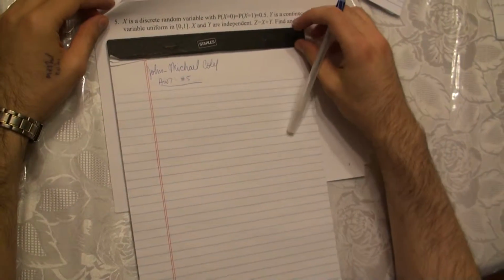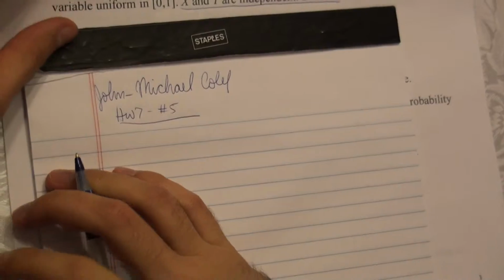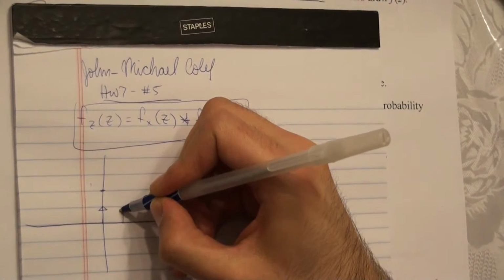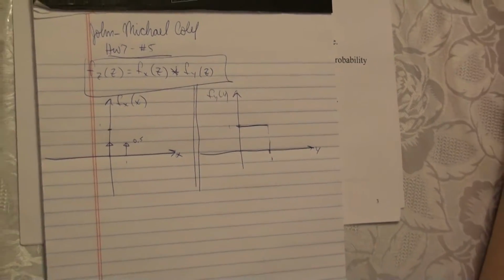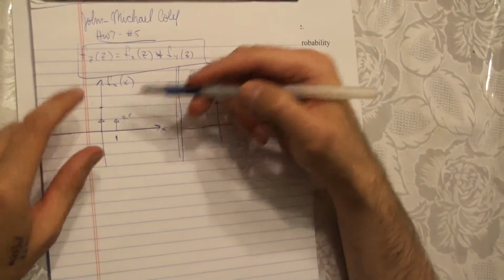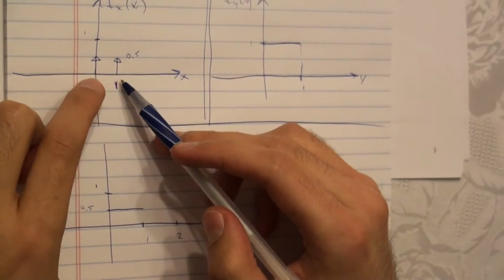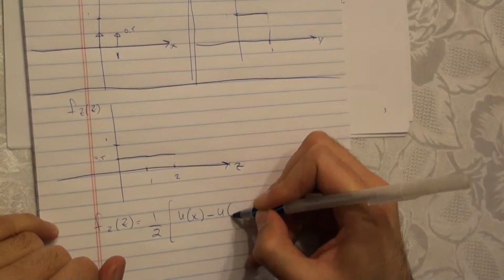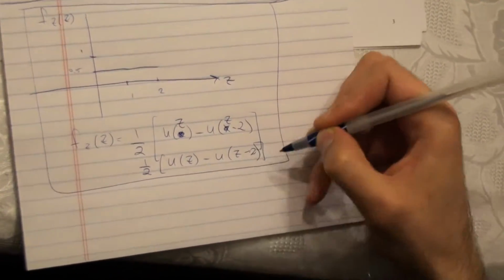Problem 5 HW 7 Complete--Colef